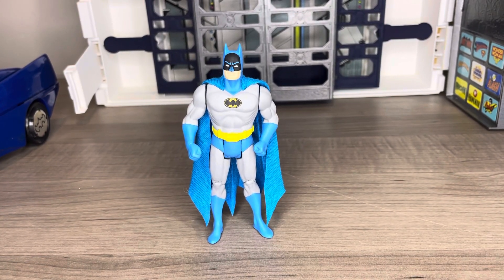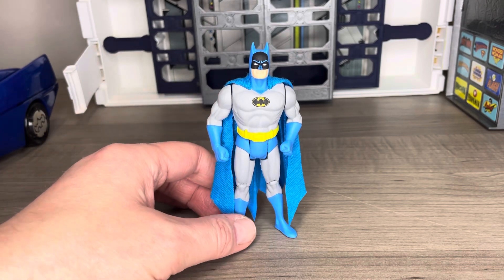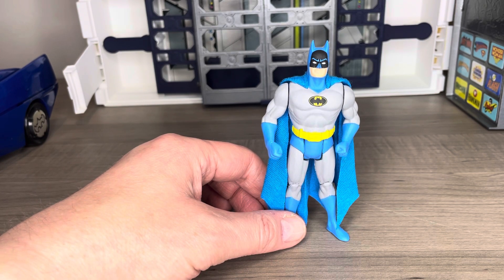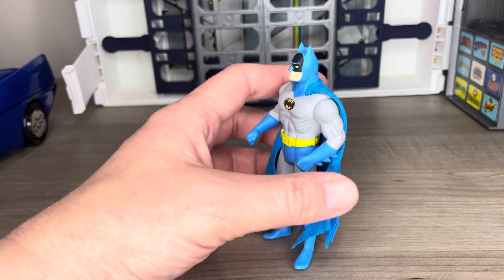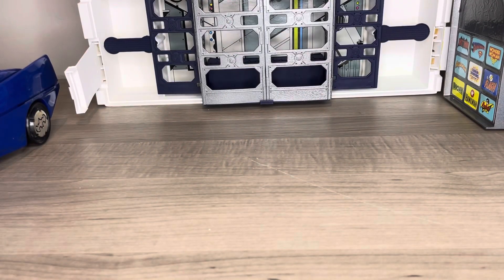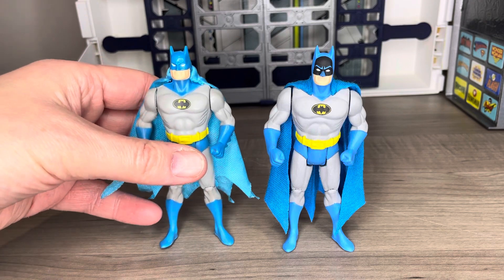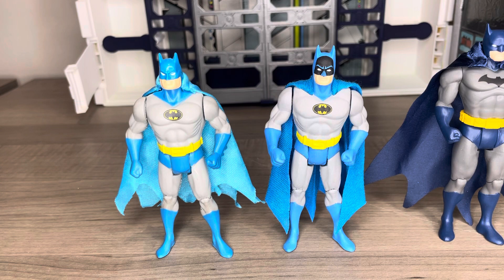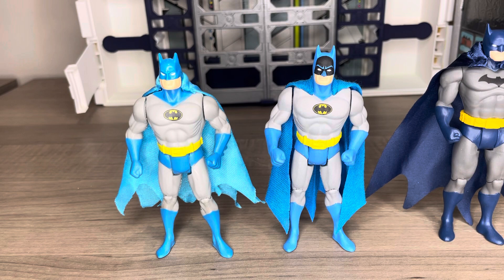Review #1: RB Customs Super Powers Batman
The RB￼ Customs Batman significantly improves on several aspects of the original Super Powers figure. This video review compares the RB customs Batman to the original figure, the new McFarlane figure, and ￼showcases exactly what details make it special.